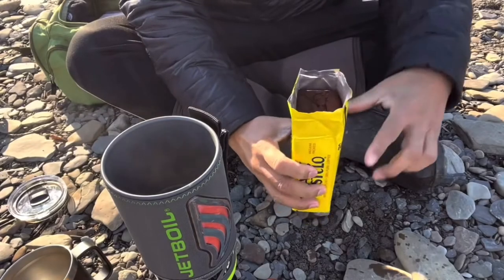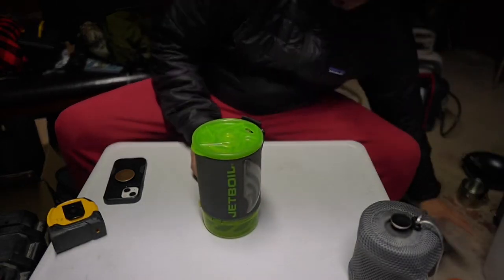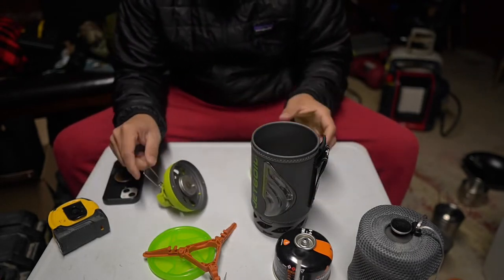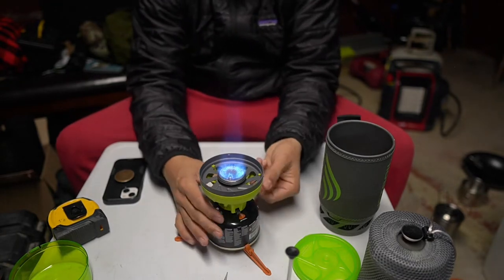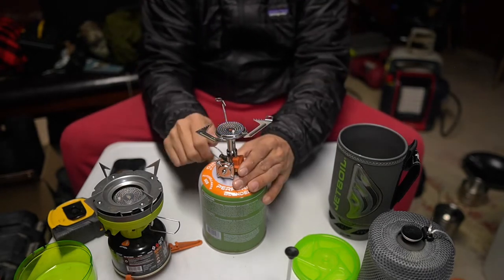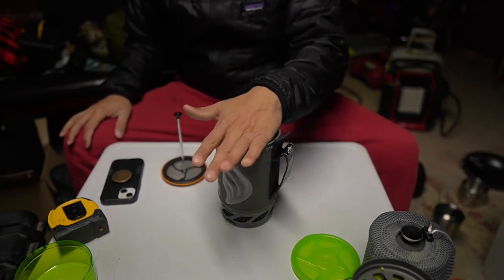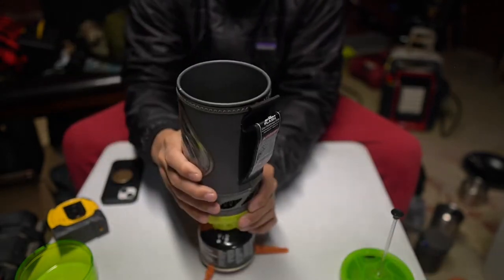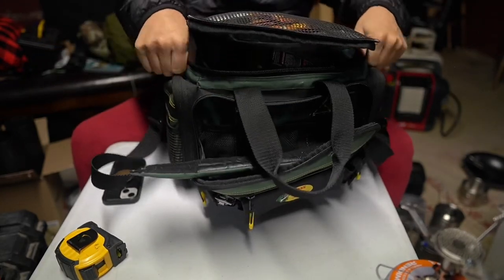JETBOIL FLASH JAVA KIT AND POT SUPPORT FULL REVIEW AND HOW TO NEST (Best camp cook kit?)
Thanks so much for stopping by the channel. Hope this helped you make a decision on the Jetboil or gave you some tips on the one you already have!

Please do NOT USE ANY OF MY FOOTAGE WITHOUT MY PERMISSION.

Bless you 🙏🏽

John 3:16

YouTube.com/Outpoureast